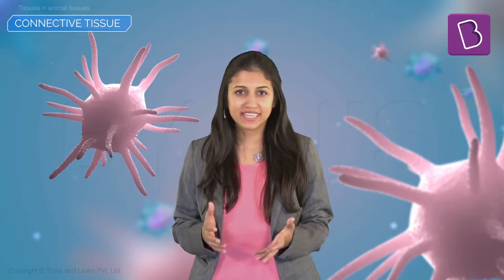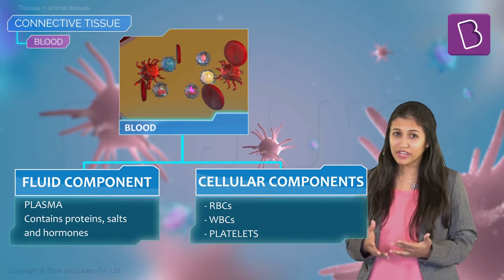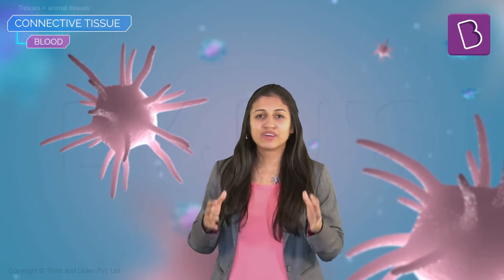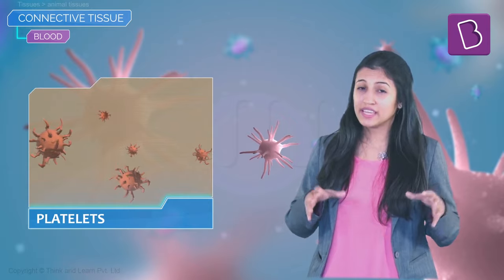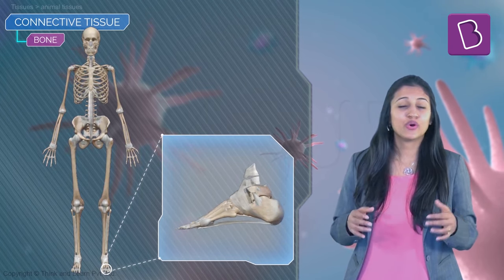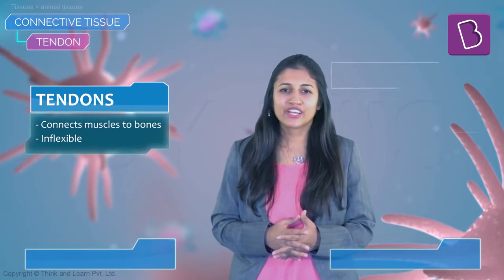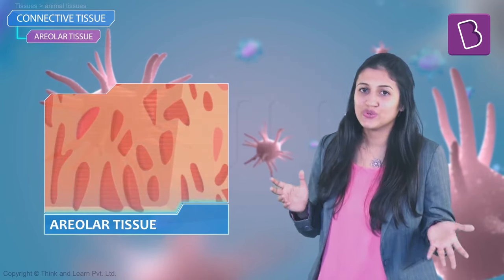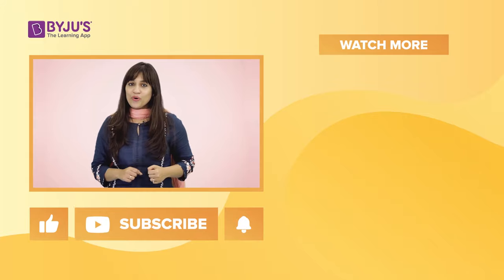Connective Tissues - Types And Functions I Class 9 I Learn with BYJU'S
The most abundant and diverse tissue group found throughout the human body is the connective tissue. But, what are the different types of connective tissue? What are their functions? What are some of their general characteristics? Watch this video and find answers to all your questions.

💸 Cash Rewards
🏆 Be an All-India Rank